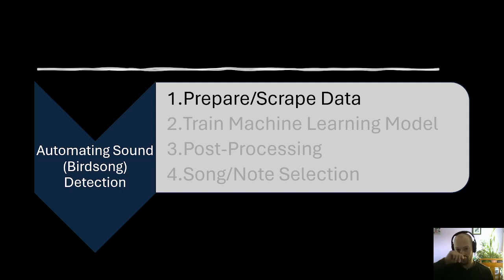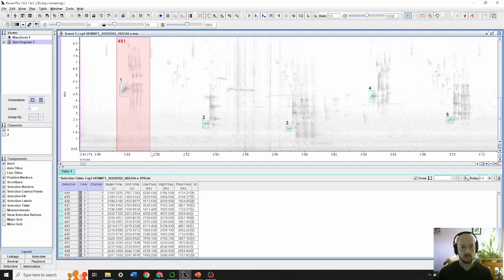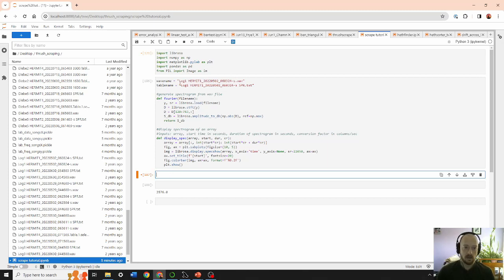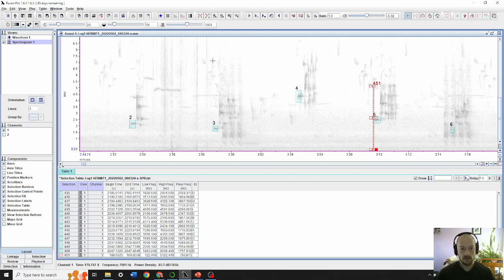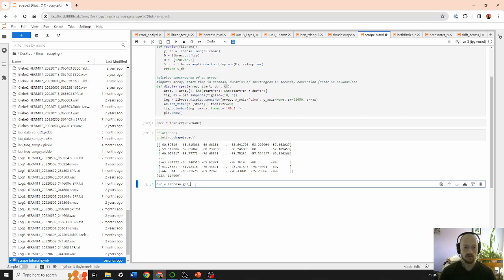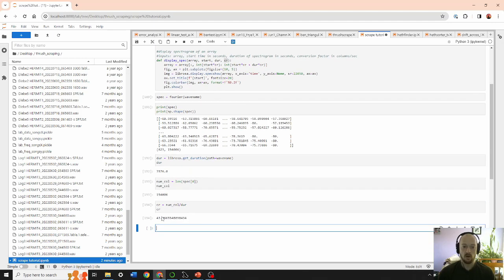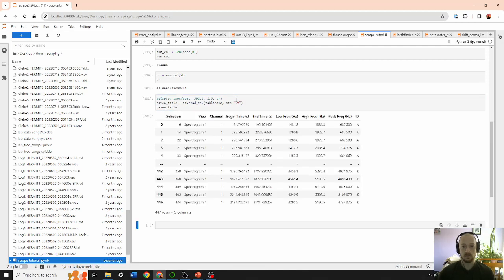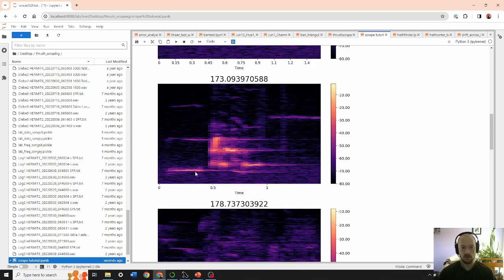Preparing Data --- How to Automate the Detection and Selection of Sounds on a Recording (3)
Part 2 of a tutorial on automating the detection and selection of sounds on a recording or spectrogram. The example uses hermit thrush (bird) song, but the techniques and principles could be used for other animals or sounds. This video demonstrates how to gather images to gather training data for a machine learning model.